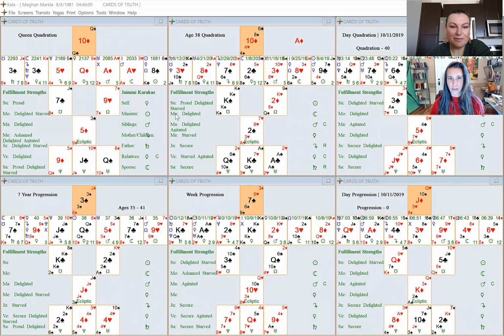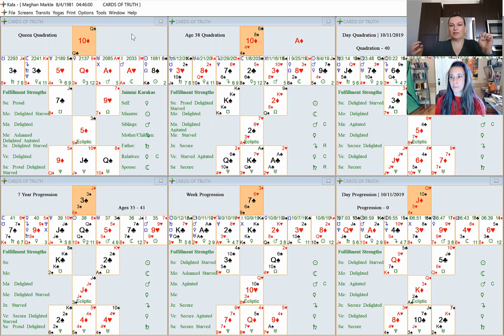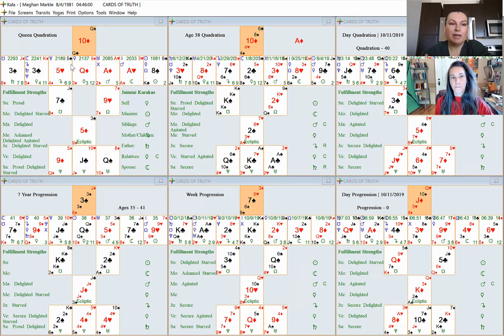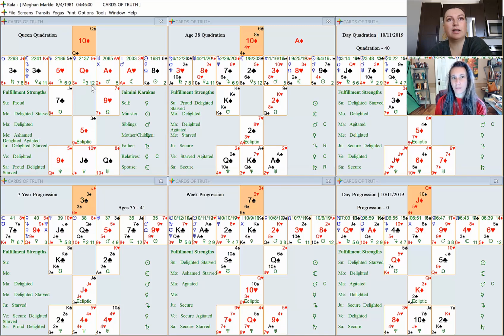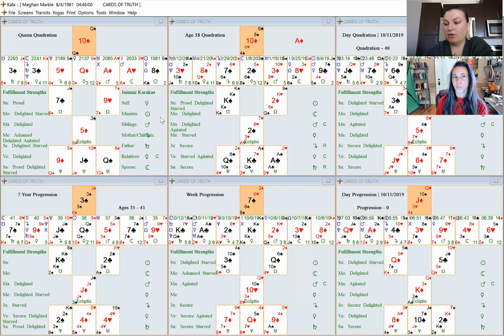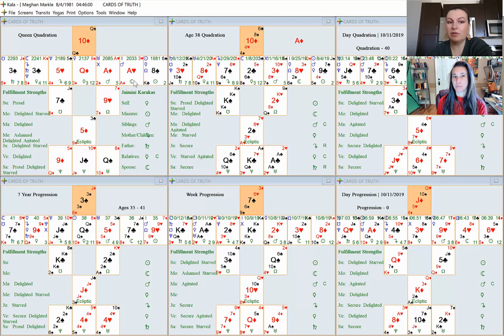Cards of Truth & Their Planetary Relationships: Interview with Mirela Ngo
Today I interview my friend and colleague, Mirela Ngo from ChartRectification.com about the meanings of the Cards of Truth and how they correspond to the Planets. She gives an overview of the more difficult cards in a spread and uses the example of Meghan Markle to illustrate how the Cards can manifest in someone's life.

Ernst Wilhelm has developed a system whereby the planetary placements are used in correspondence with the Cards of Truth.